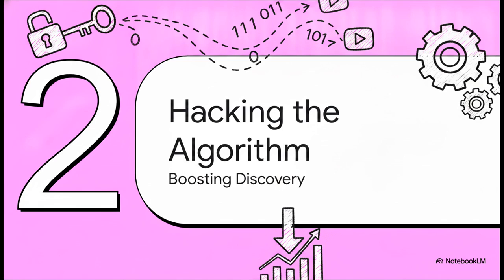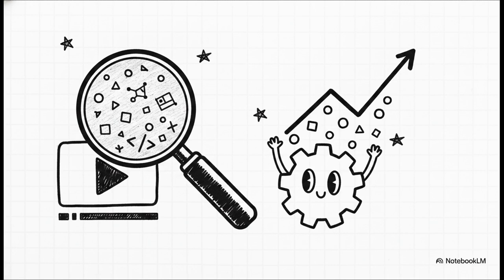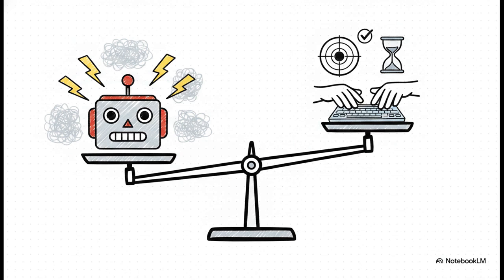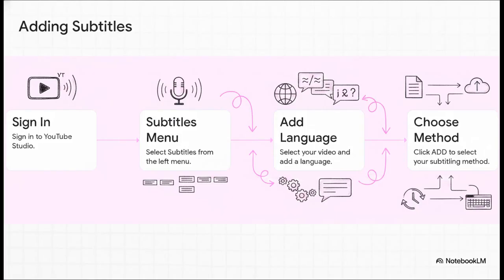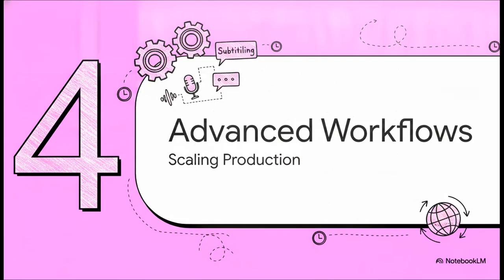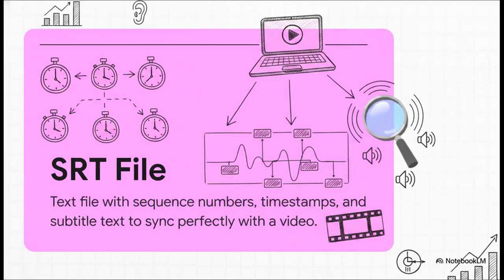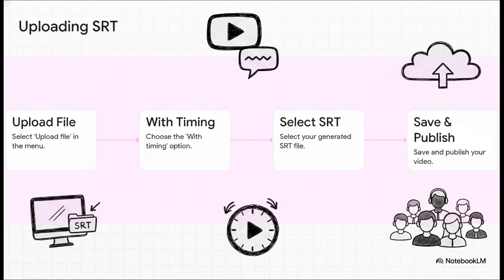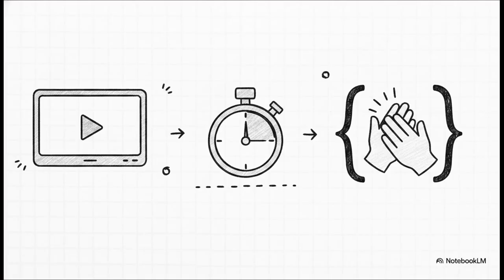YouTube Subtitle Strategy